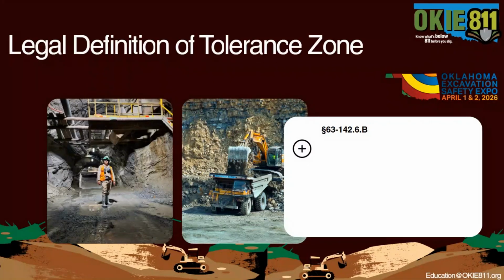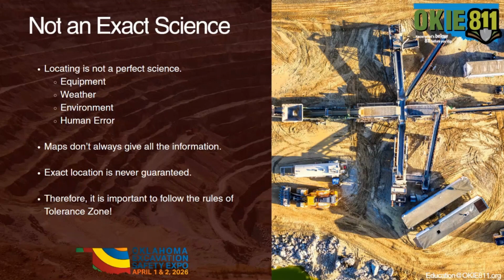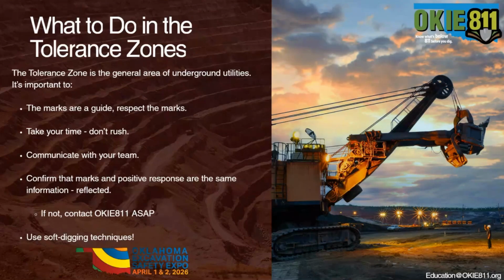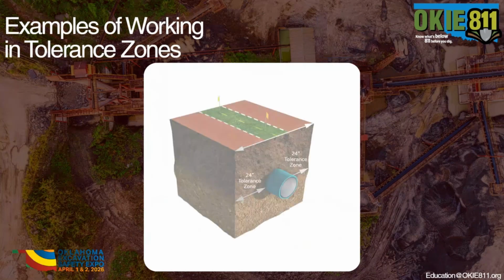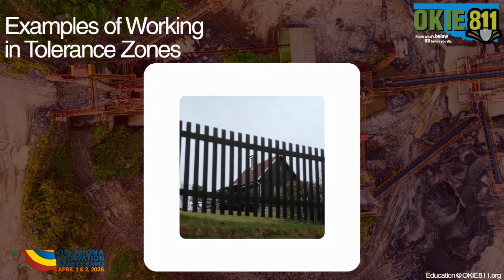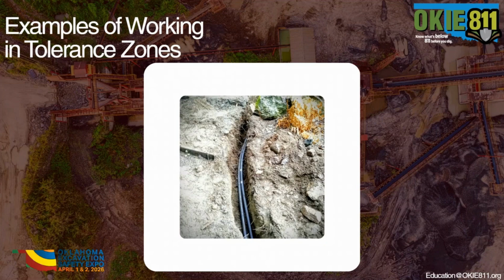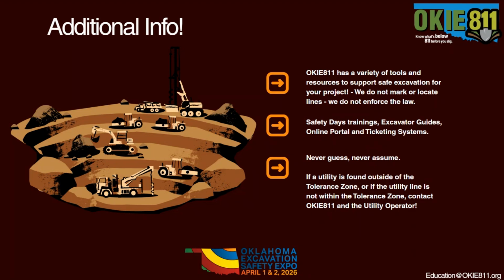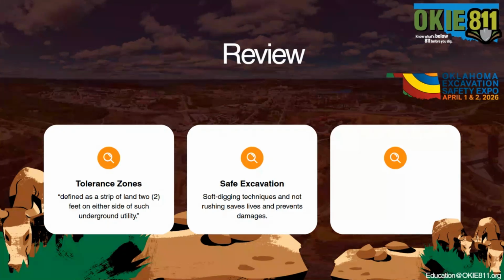Webinar | Tolerance Zone and Safe Digging Practices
This webinar explains what the tolerance zone is, how it’s measured, and why careful digging within this area is essential to prevent costly damages and service interruptions. Participants will learn best practices for hand-digging, maintaining visible marks, and complying with state safety regulations.